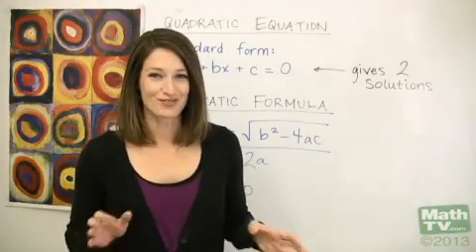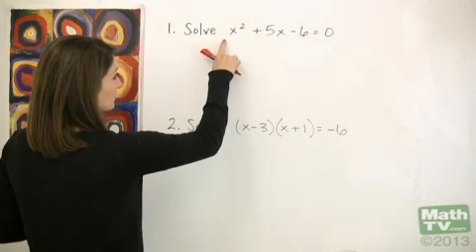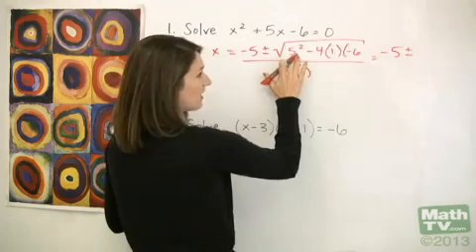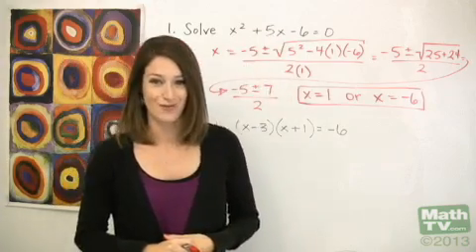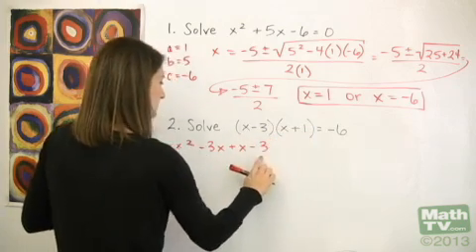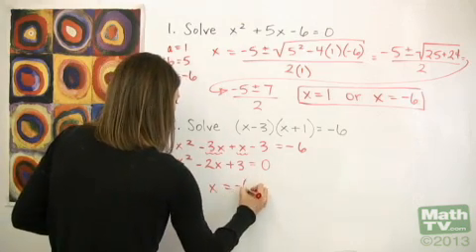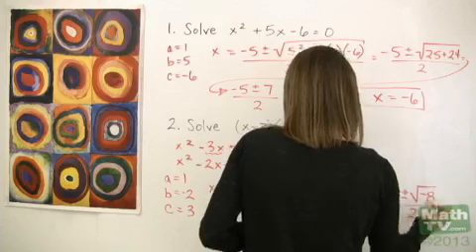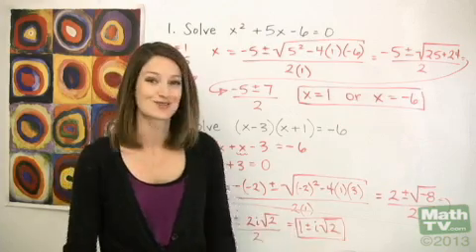More Quadratic Equations and Formulas: Mini-lecture by Katherine